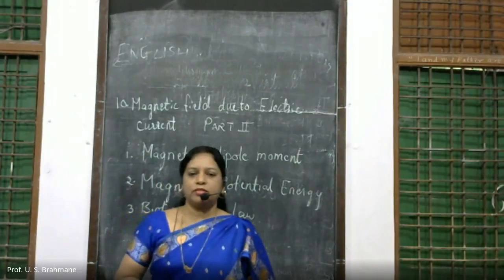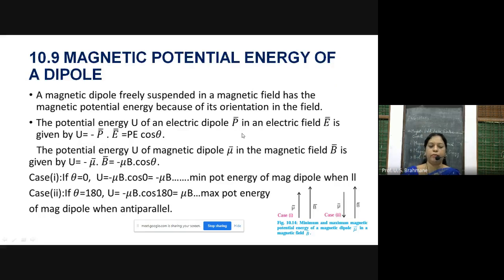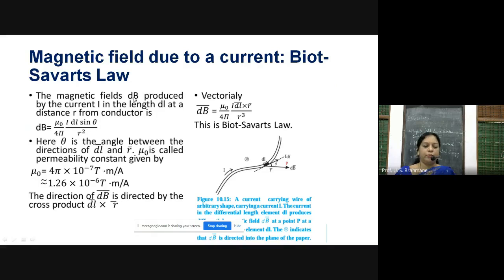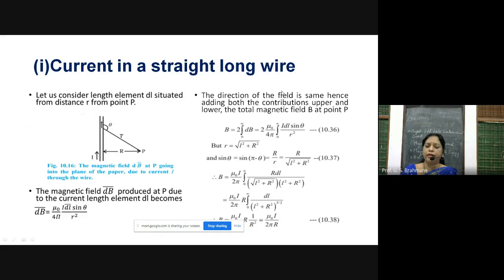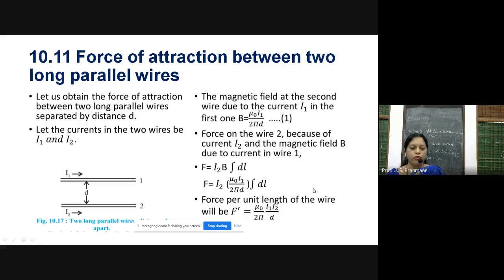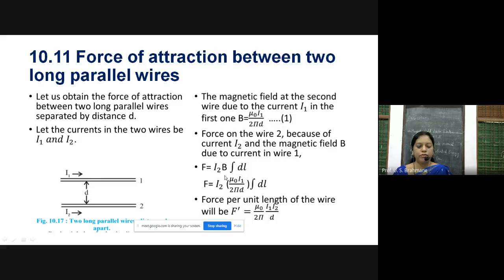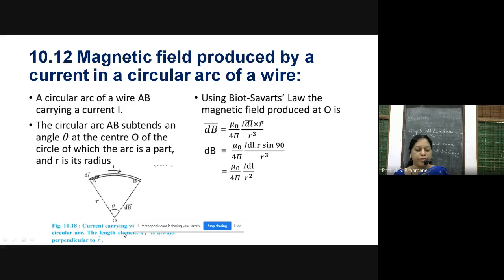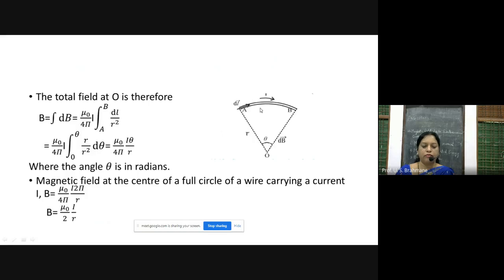Prof. Bramhane U. S., Physics, Magnetic Field due to Electric Current, Part - 2